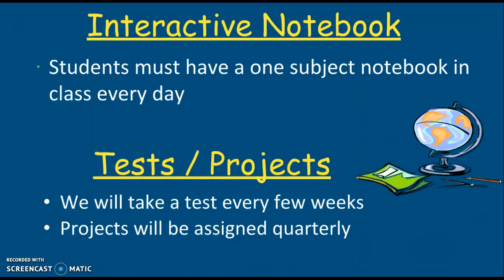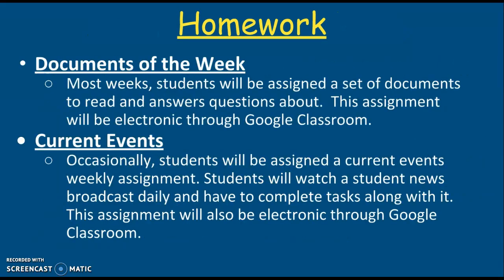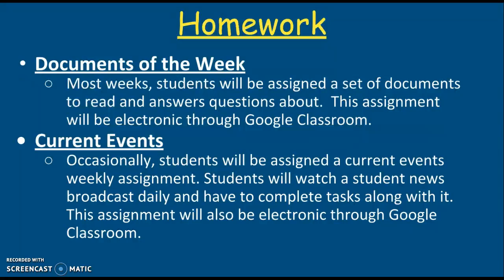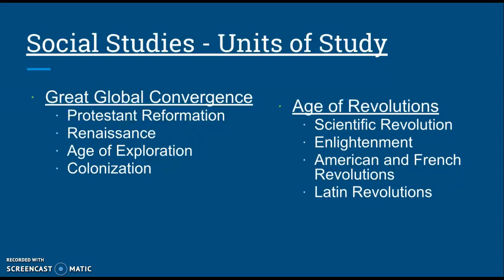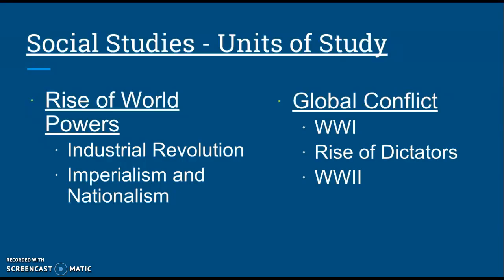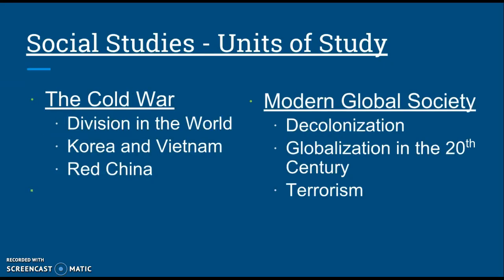Curriculum Presentation - Soc St